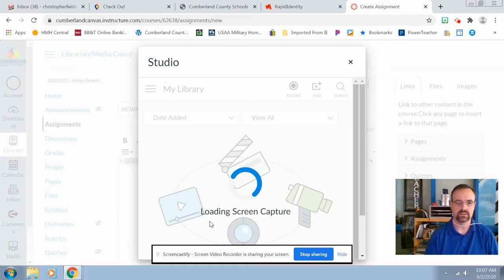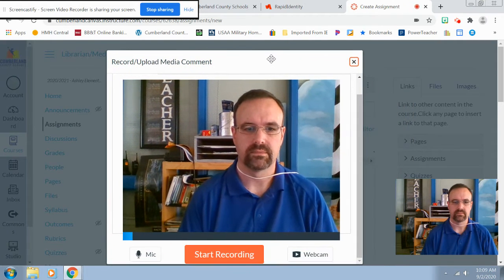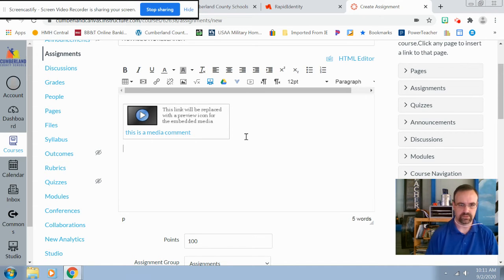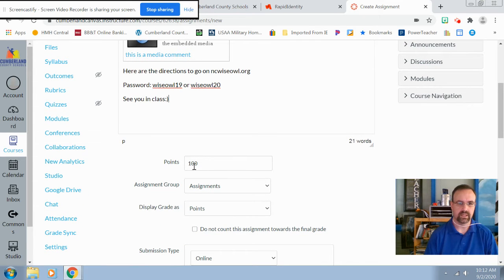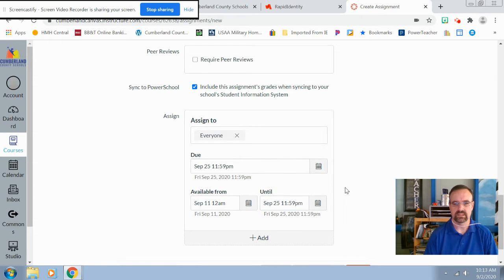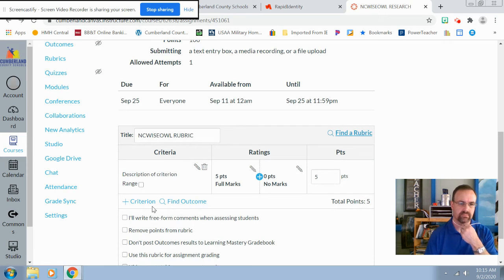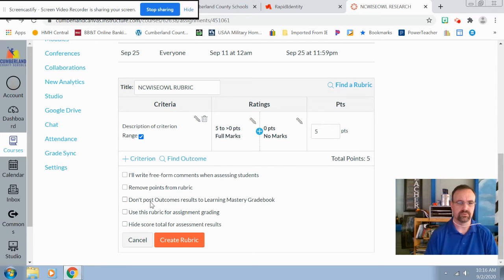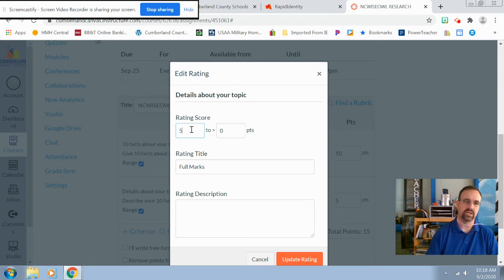How to create an assignment in Canvas Ashley Elementary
Using Canvas and adding assignments!